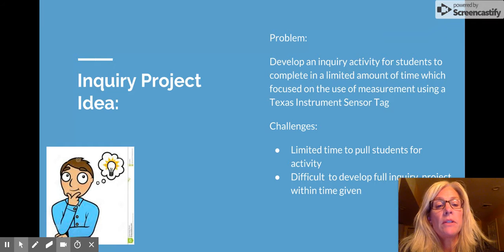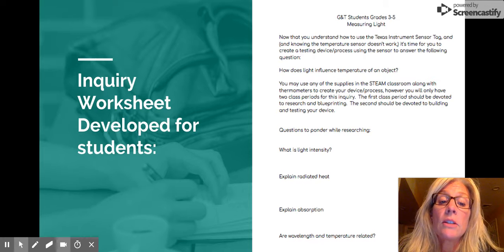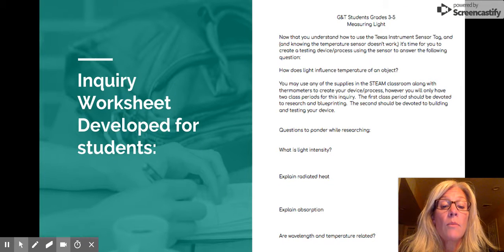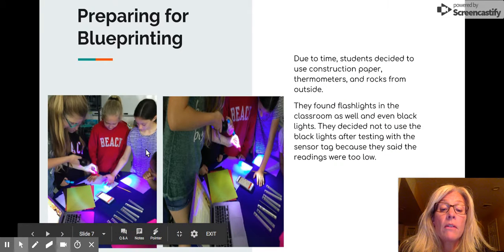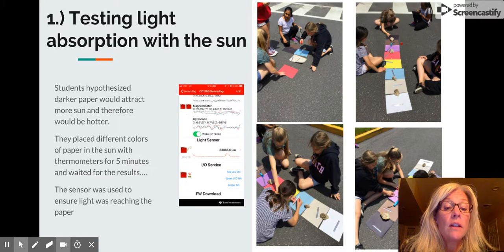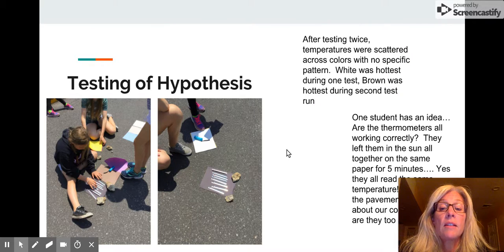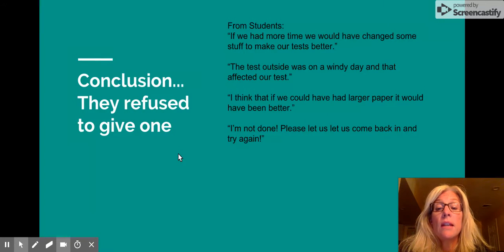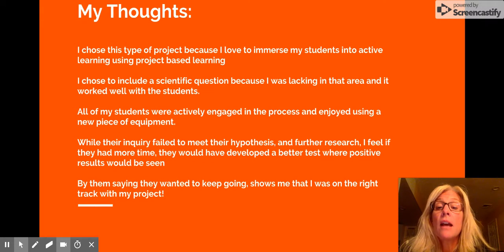Module 6 - Google Slides